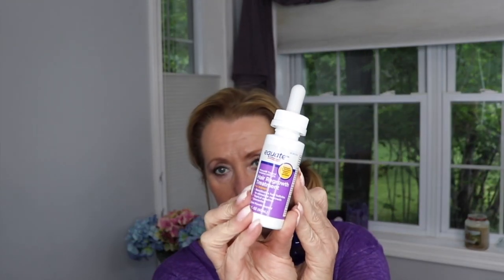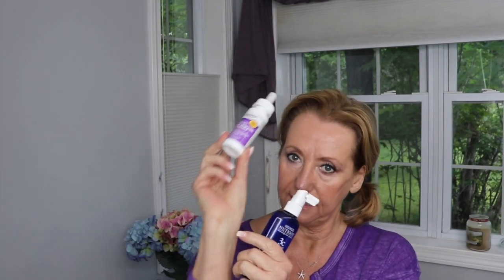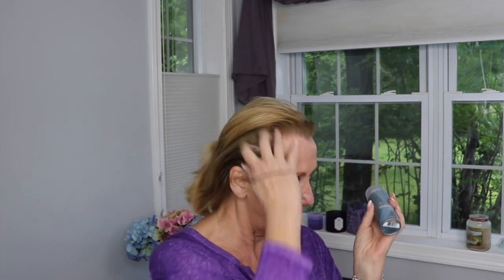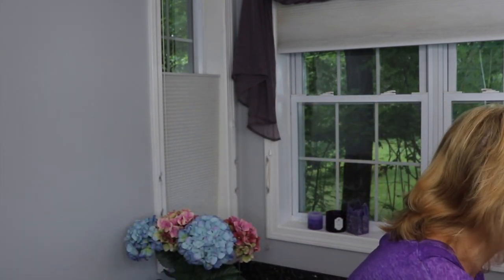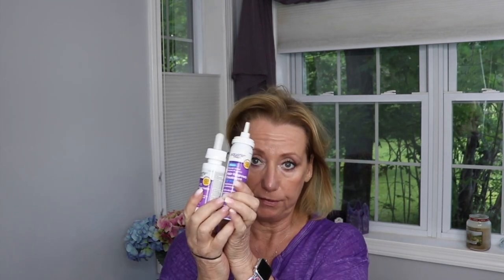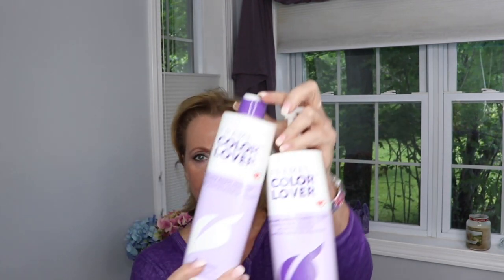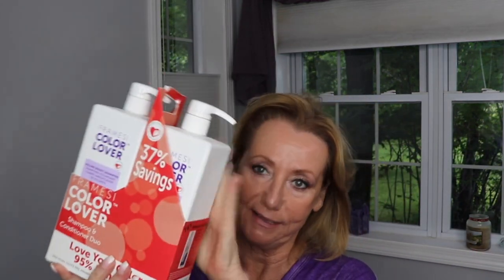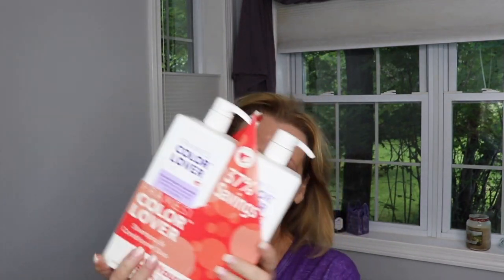Female Hair Loss | How I slow down - stop hair shedding | Monika's Beauty & Lifestyle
A low key natural hair video where I share what I am doing to slow down or prevent my hair loss. This is as real life as it gets, no styling or wigs!  Thinning hair and a constant battle.
Female Hair Loss | How to slow down - stop Hair shedding | Monika's Beauty & Lifestyle
Friends Mentioned:
Boots No#7 Lift and Luminate mixed Wheat & Ivory
CYO Primer
Essence lash primer
Essence Lash princess
Rimmel #45 Nude Lipstick
Viseart Theory Amethyst
Viseart Theory Palette Chroma
Urban Decay 24/7 Glide on Pencil
Wet N Wild Cream Brulee Cheaper on Ebay

Products Mentioned 👠
* CHI Spin N Curl - Ruby Red by Farouk Systems - CHI & Biosilk
- I received this product complimentary from Farouk Systems.

Living Proof Perfect Hair Day Body Builder Hairspray

Nutir Ox Serum

Equate Minoxidil- Walmart Foam

Fill Powder that I love

My favorite Hair Brush Olivia Graden Supreme Ceramic & Ion

Wigs.com code is Monika25 ( if there is a sale going on this coupon will default to the higher sale discount)
Blinq I-Lash :
MYK Silk.com  Pillow Cases- code is: MONIKA15

Important Stuff...Unless otherwise noted or mentioned all products shown have been purchased by me or were gifted from friends. I do on occasion review products that were sent to me free in exchange for review. Those products will always be noted with an * in the description box and/or mentioned in the video. All opinions are always 100% honest and my own. This is NOT a sponsored video but if I were to be so lucky and actually be asked to do a sponsored video, I would tell you both in the video and in this description box.